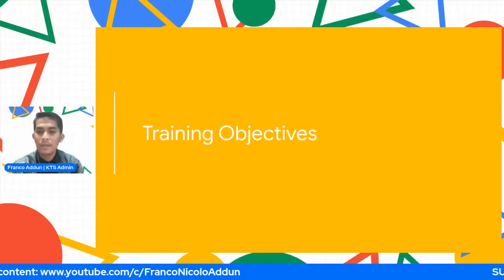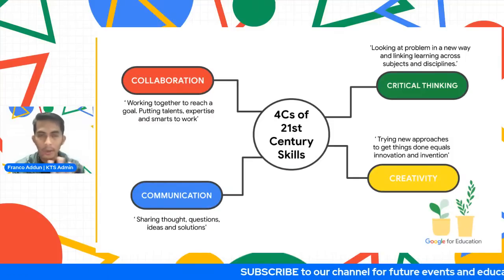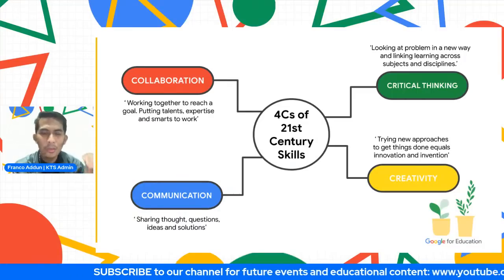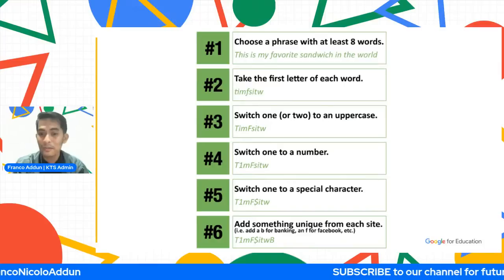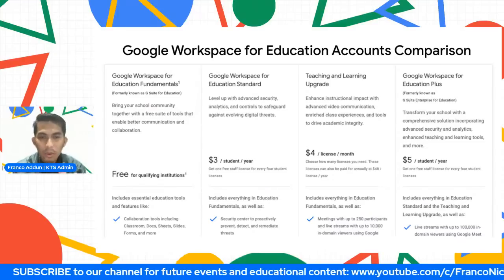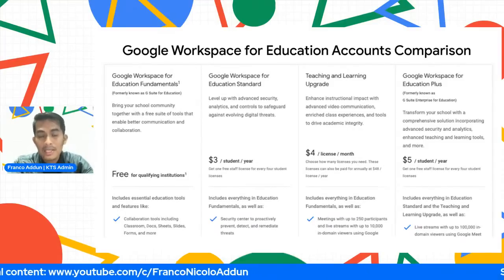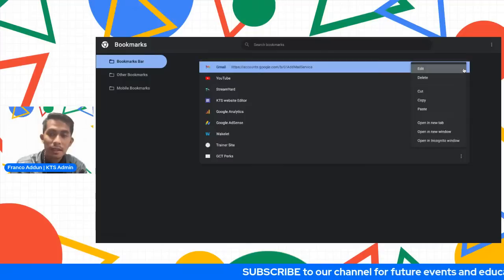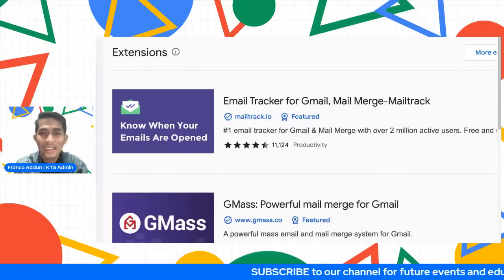Google Certified Educators Training | Session 01 Part 01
Note that this evaluation link is OPEN FOR ALL until Saturday (July 02) at 8:00 PM

Title: Google Certified Educator Training
Date: June 28-30
Slots: 1000 (public and private school teachers)
Fee: FREE

Objectives:
1. To identify and discuss the different fundamental features of Google Workspace for Education
2. To integrate Google Workspace tools into the learning design
3. To prepare for the GCE Level 1 Examination

Note: 10 Lucky Participants will receive free vouchers for the GCE examination